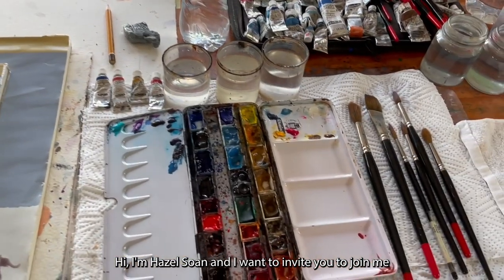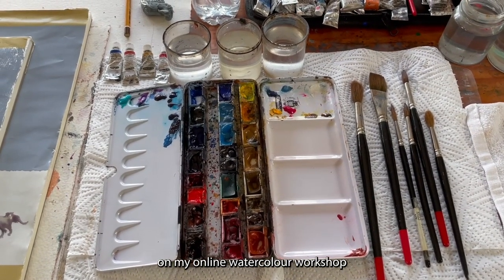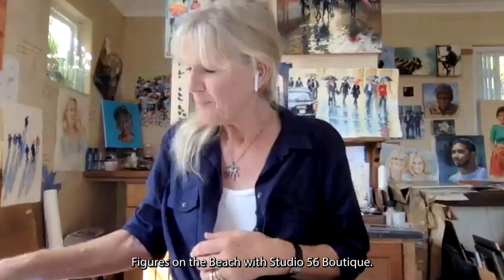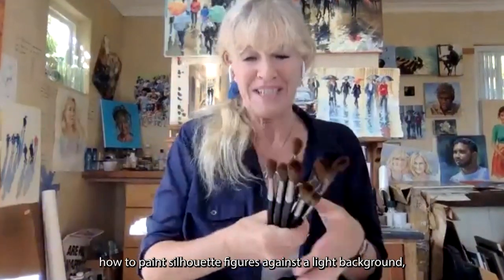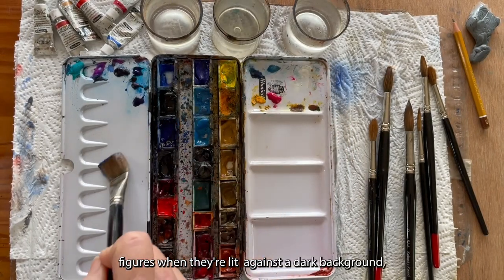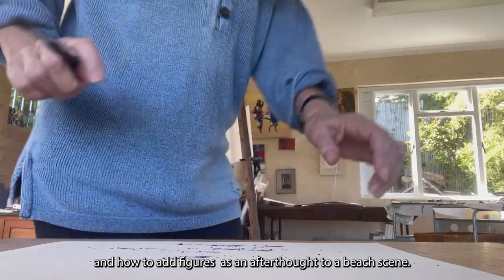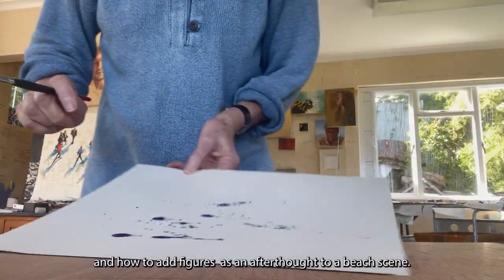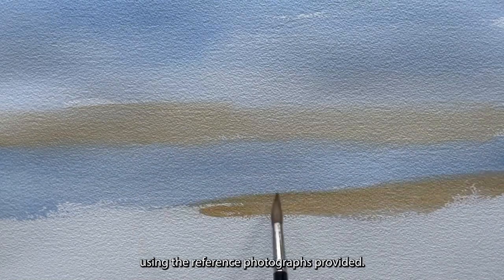Hazel Soan's Figures on the Beach online workshop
Renowned watercolour artist Hazel Soan will guide students through her process for painting figures against a landscape with 3 exercises that increase slightly in difficulty in this 2-hr online workshop.